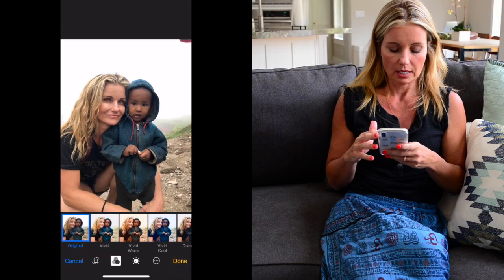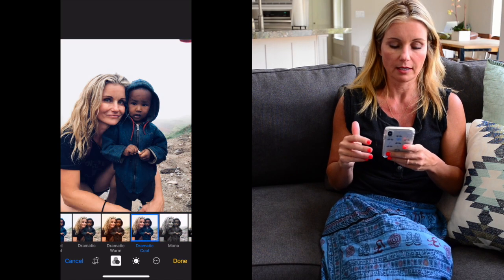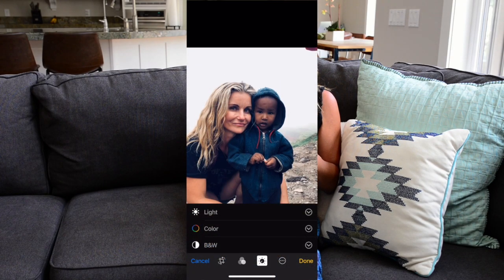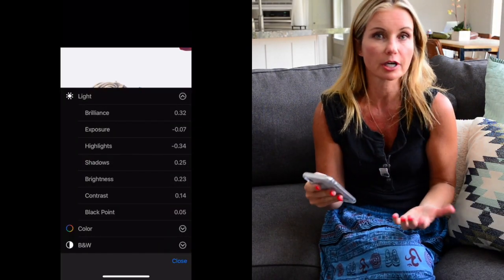Mobile Photo Course Week 4: How to Edit Photos using the Native iOS App